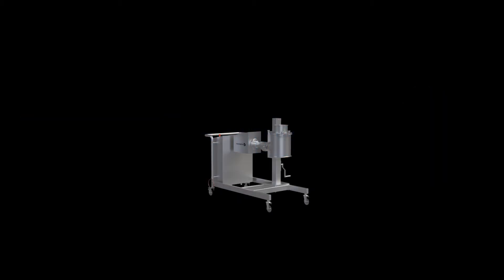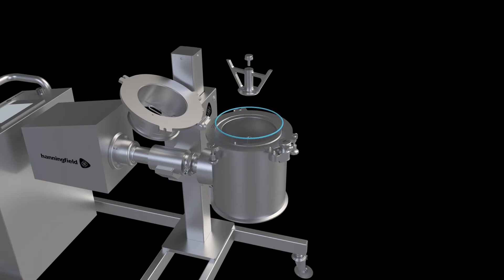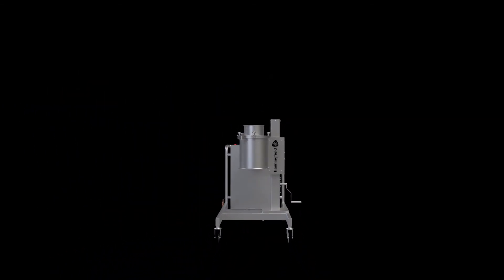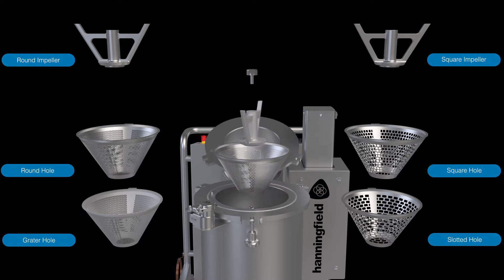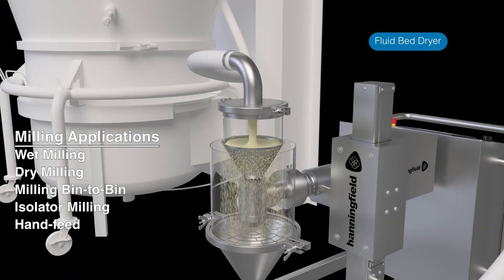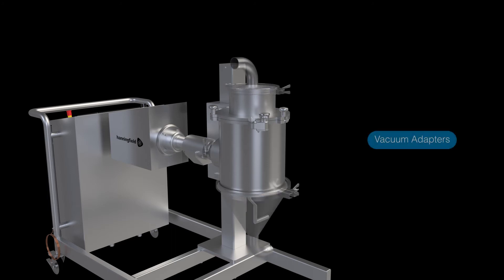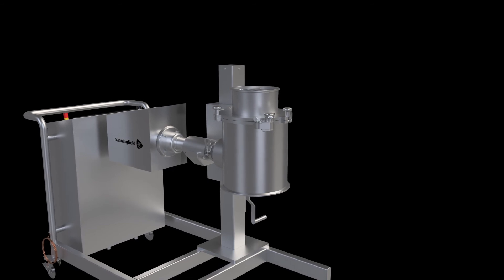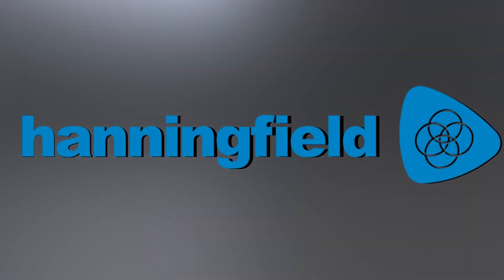Conical Mills, Pharmaceutical 3D Animation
Uni-Mill cone/conical mills for sanitary milling, particle sizing and deagglomeration of material in pharmaceutical, food and allied industries.